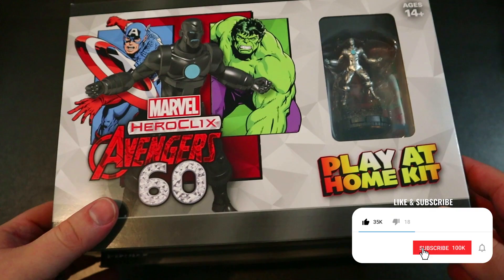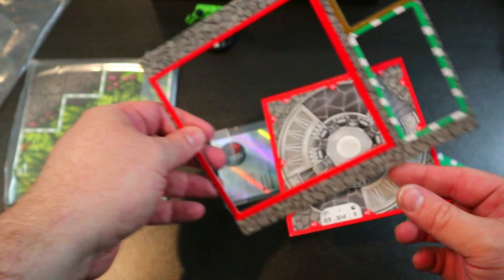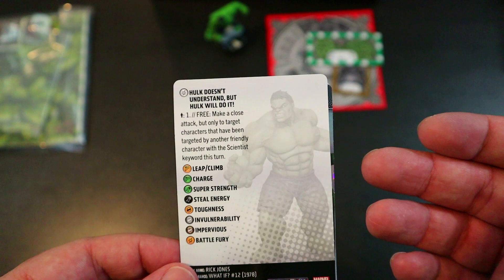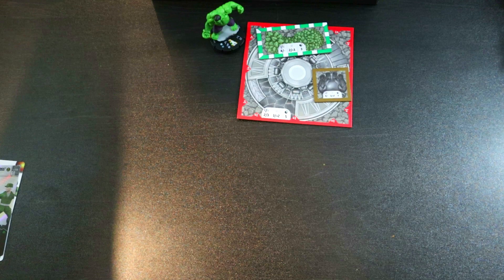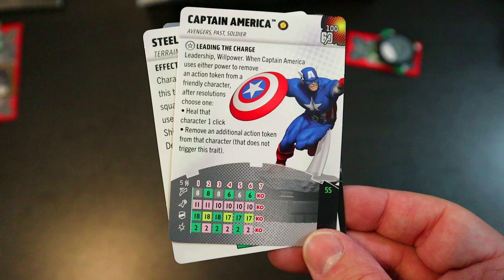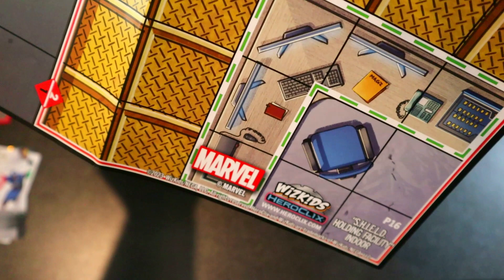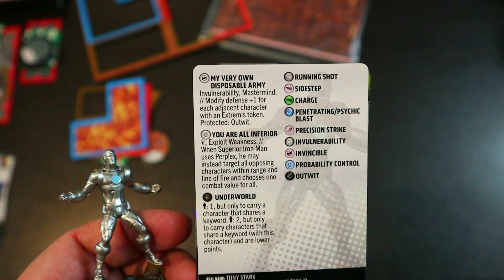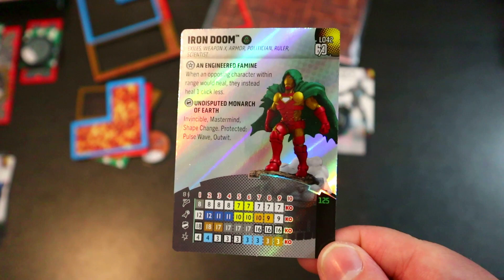Heroclix Unboxing: Avengers 60th Anniversary Play At Home Kits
Today we're unboxing all 3 new play at home kits for avengers 60th anniversary! All 3 seem pretty amazing, let me know which is your favorite!